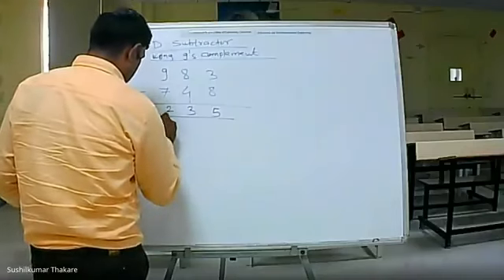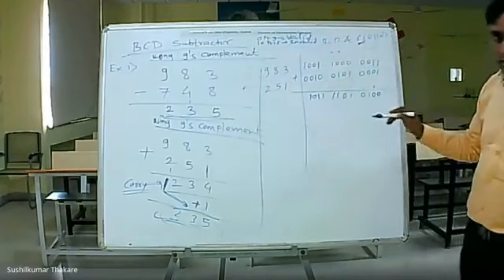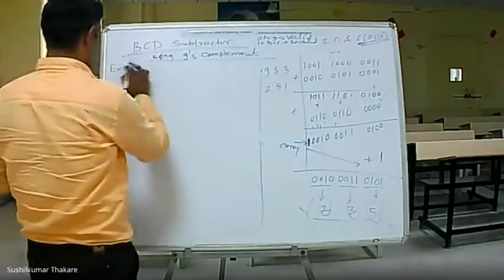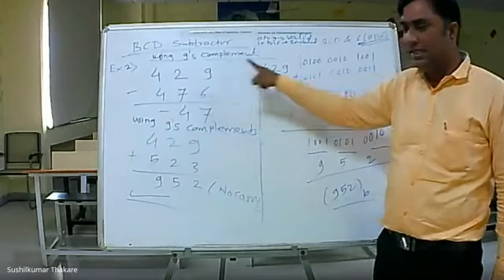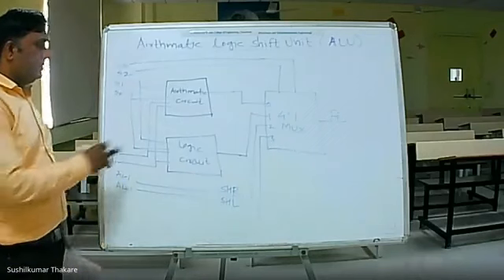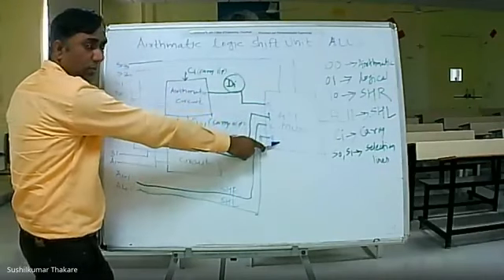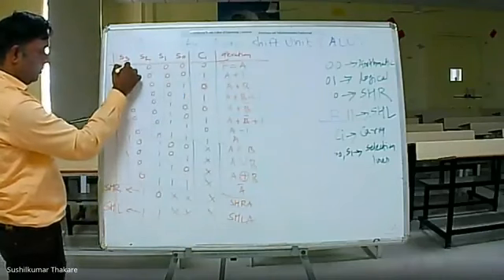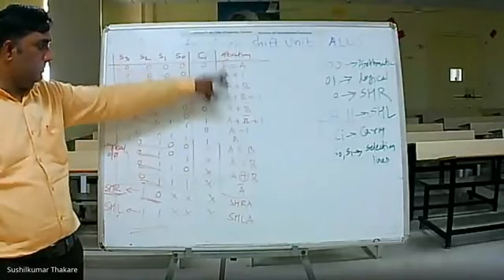Digital Circuit BCD Subtractor